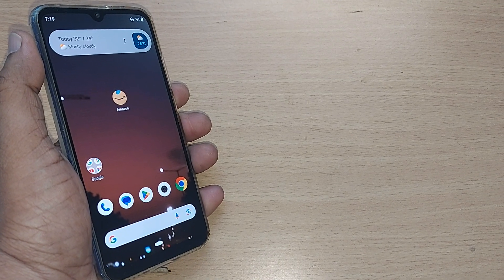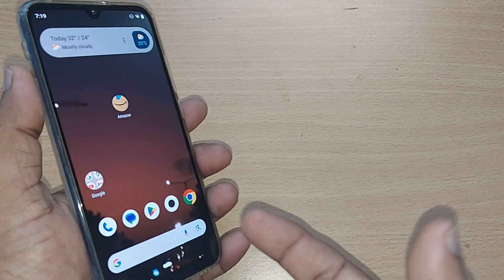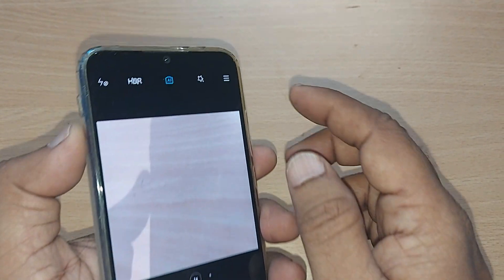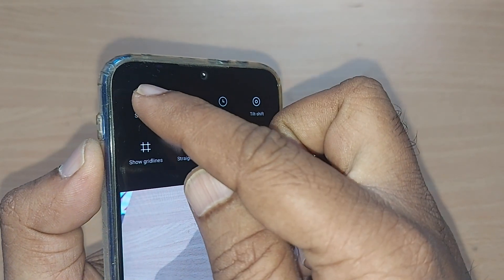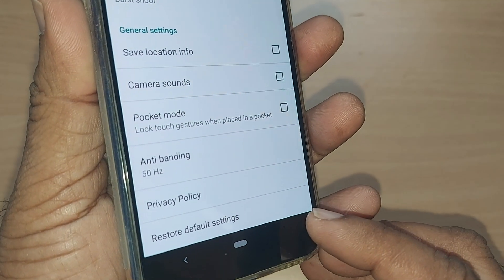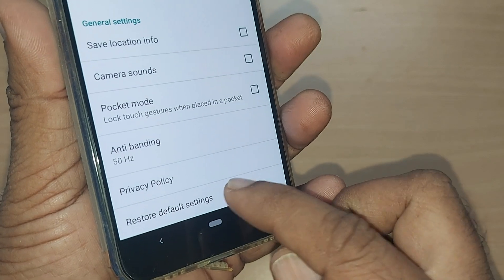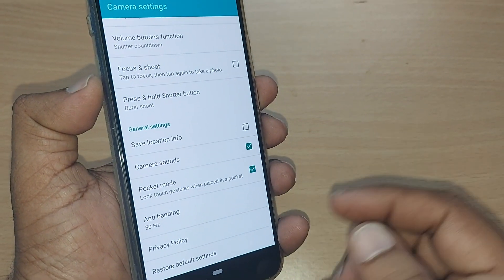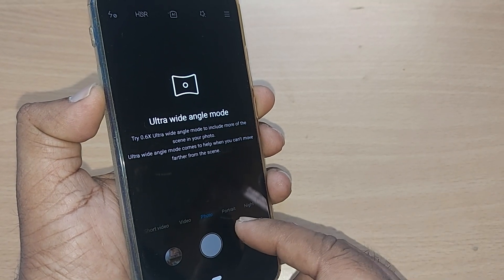Xiaomi phone: how to reset camera to default settings